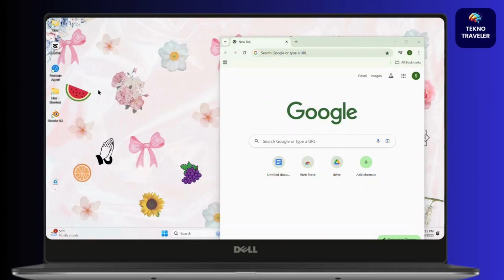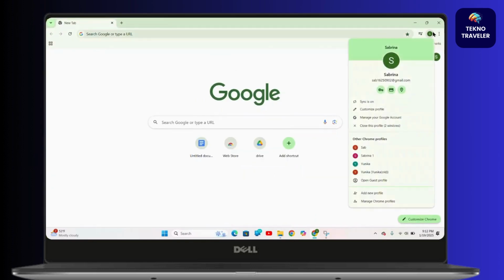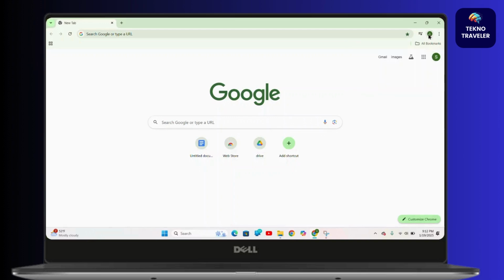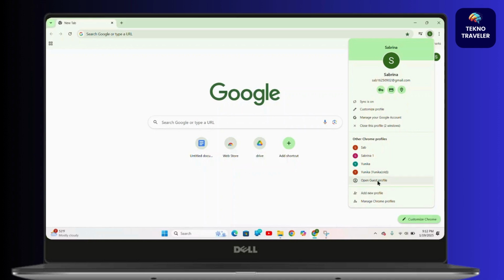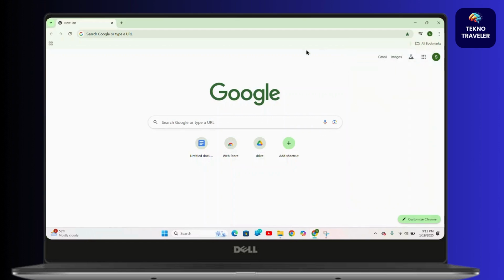How to Sign Out of Google Account on Computer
Welcome to our step-by-step guide on "How to Sign Out of Google Account on Computer"! If you're looking to log out of your Google account on your desktop or laptop but are unsure how, this video is perfect for you. We'll walk you through the simple process to sign out of your Google account from any web browser on your computer. Whether you're managing multiple accounts or just need to secure your information, these steps will ensure you're logged out safely and effectively.

Timestamps:
00:05 How to log out of a Google account on a computer
00:20 Steps to sign out of Google in Chrome
00:35 How to remove Google accounts from your computer
00:50 Tips to manage multiple Google accounts

Let me know if you'd like to make any adjustments!